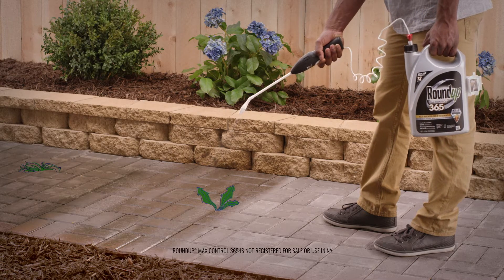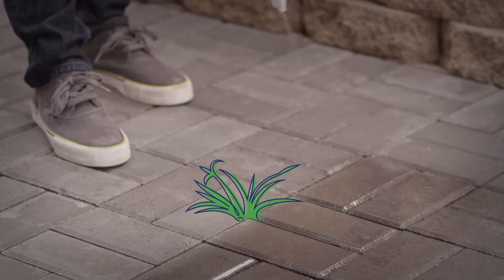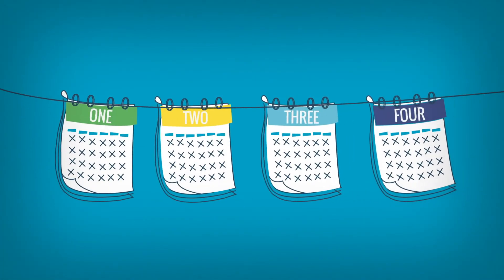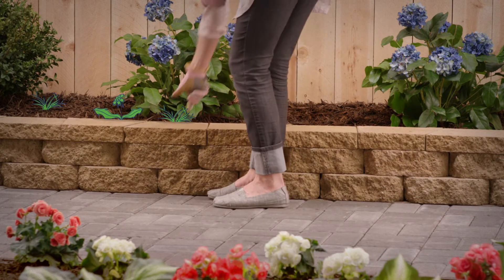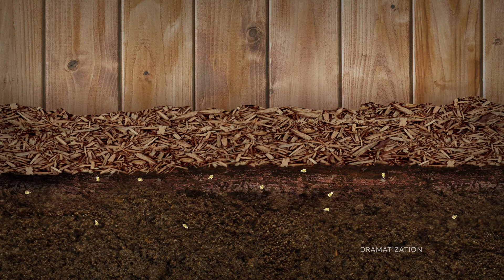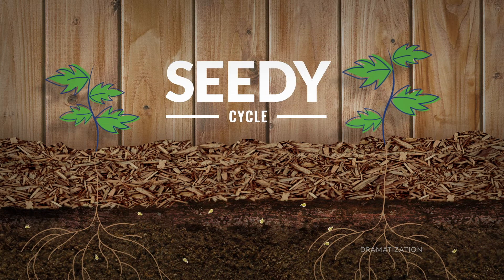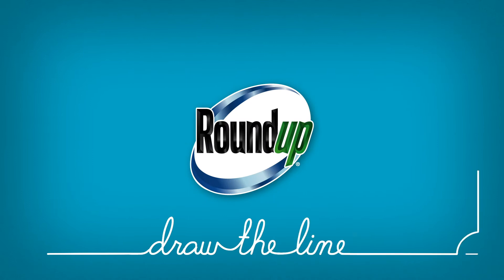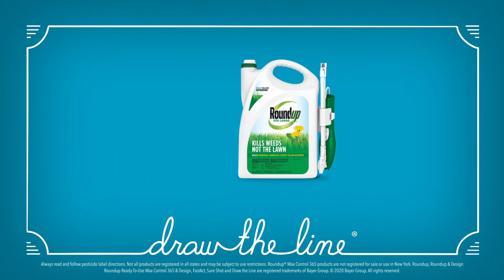Using Roundup Weed & Grass Killer Products Properly - How Often Can I Apply?